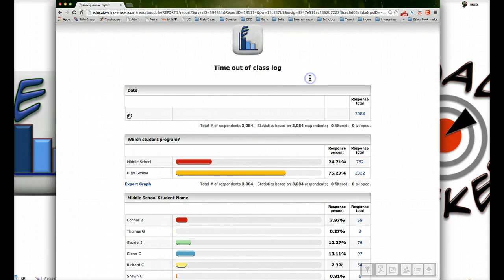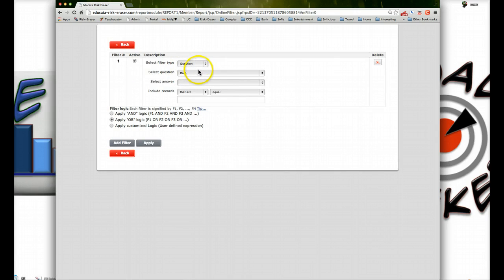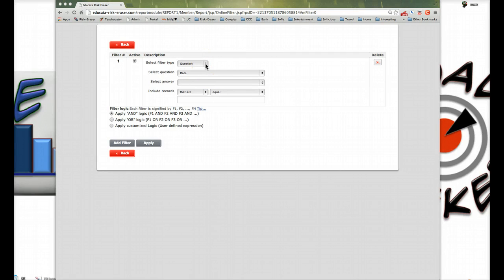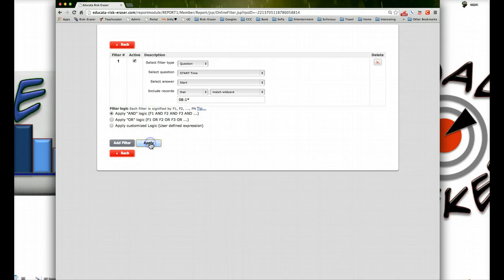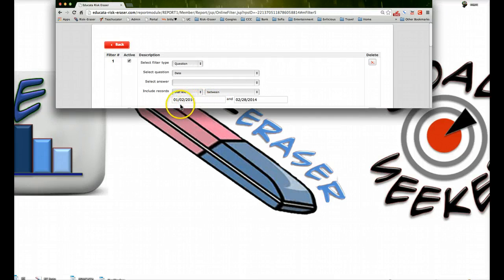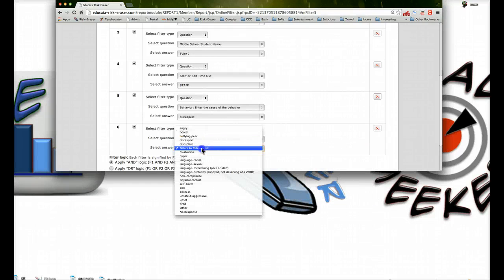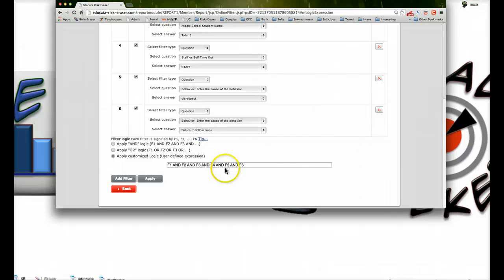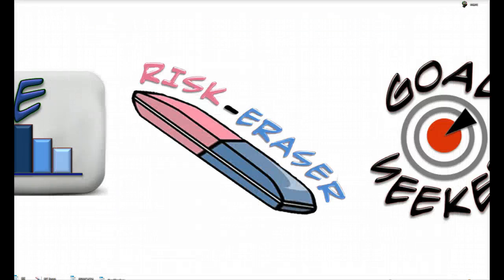Using advanced filtering